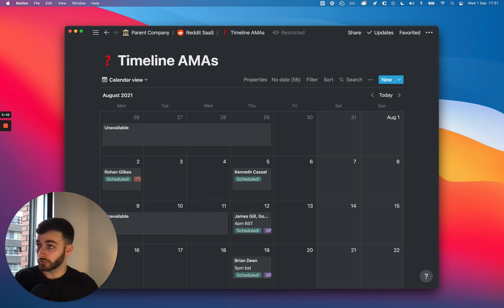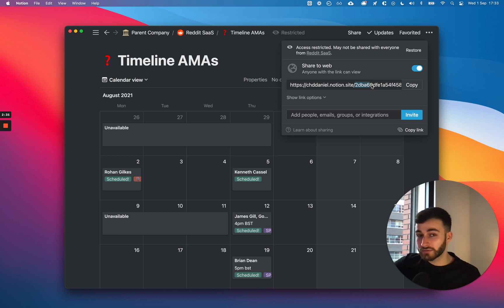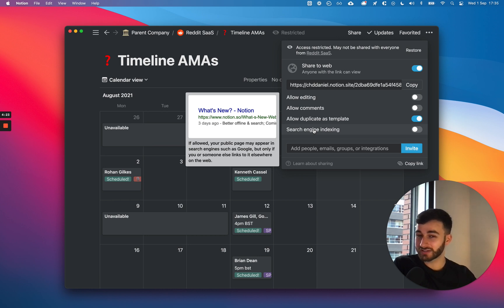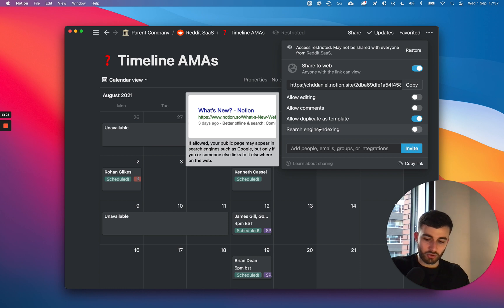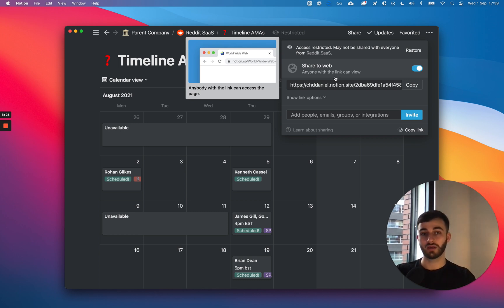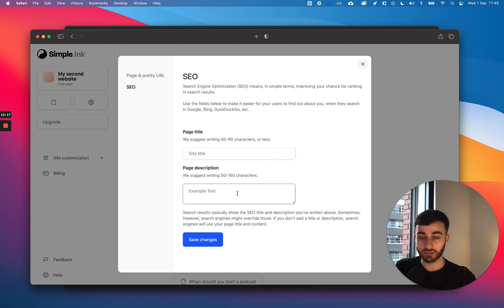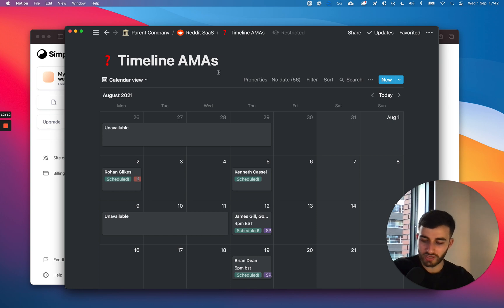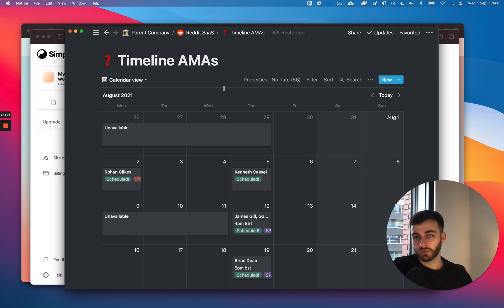Is Notion good for SEO?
Is Notion good for SEO? Can you build a Notion website and have perfect SEO?

While Notion is not a traditional CMS for websites and it doesn't use the traditional methods of SEO, it's still possible to gain a high search ranking and rank well on Google and other popular search engines. Find out in this video what your 3 options are, when it comes to Notion  websitesand SEO.

Timestamps

00:00 Is Notion good for SEO? Short answer
02:09 The problems with Notion's SEO
04:04 "Search engine indexing" feature
07:42 The solution(s)
13:28 Conclusion